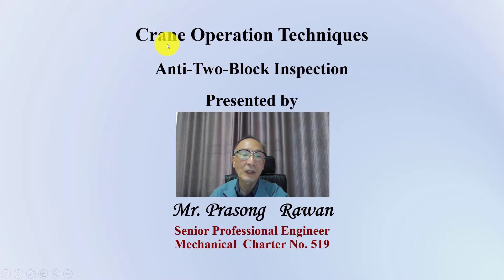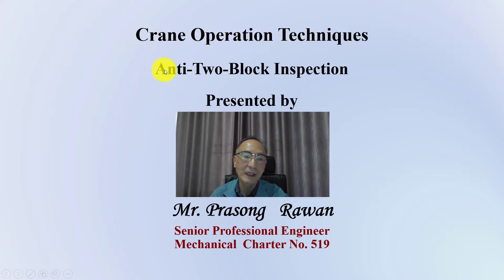Topic : Crane Operation Techniques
Subject  :  Crane Anti 2 Block Inspection